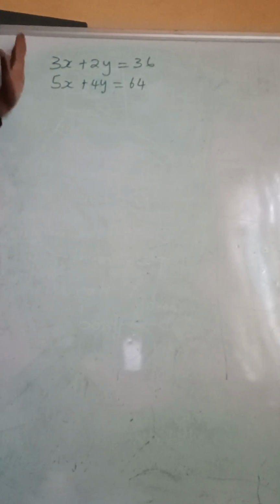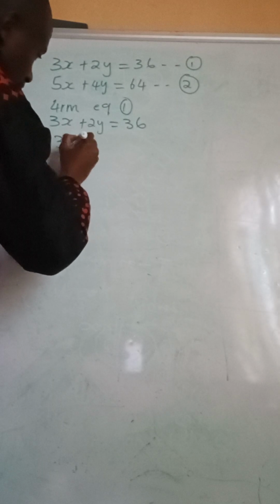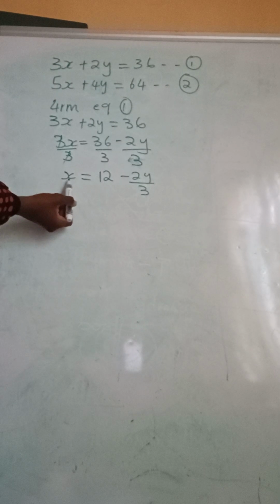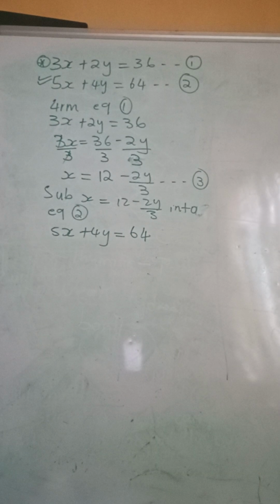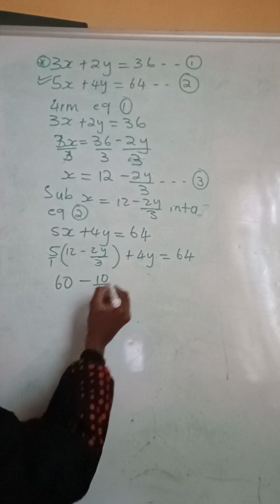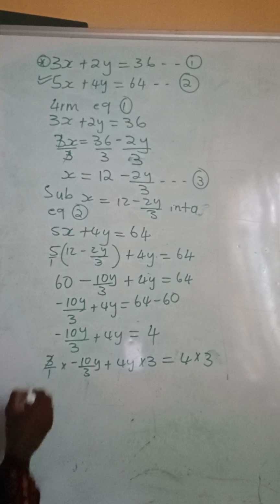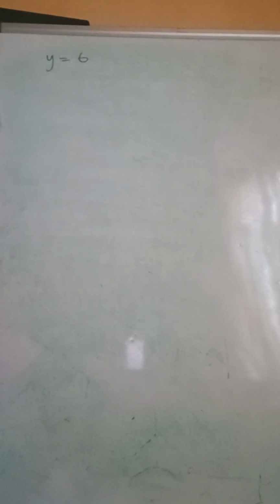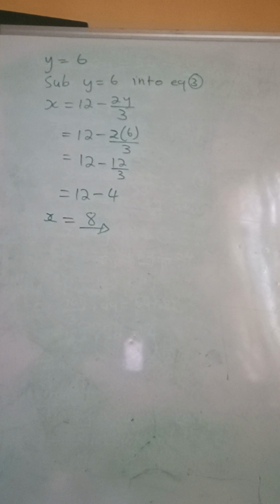Mathematics all grade simaltenious equations.